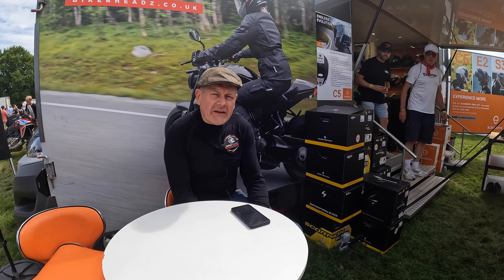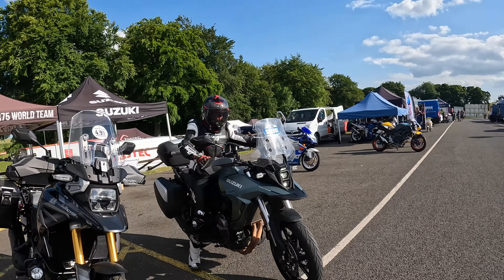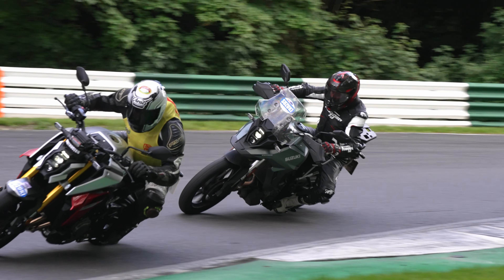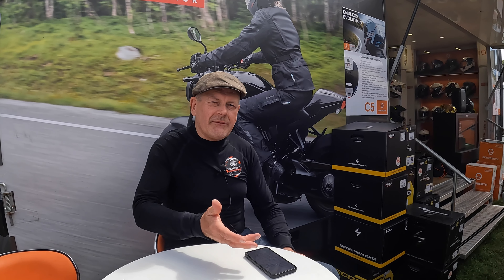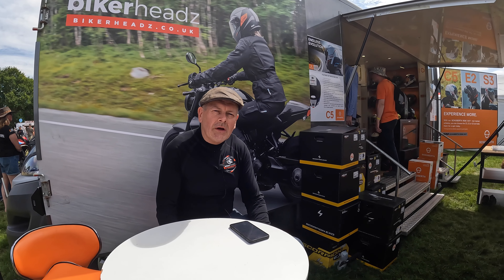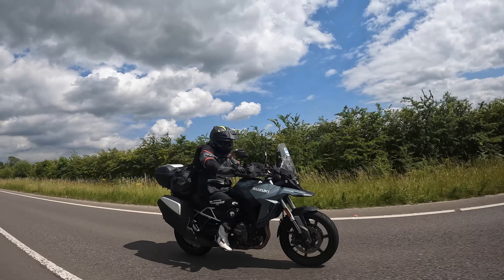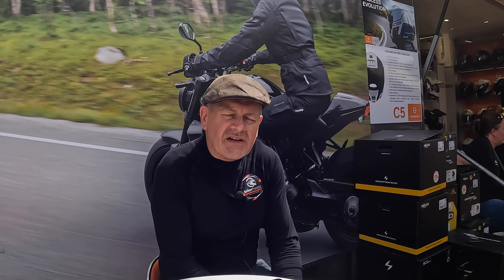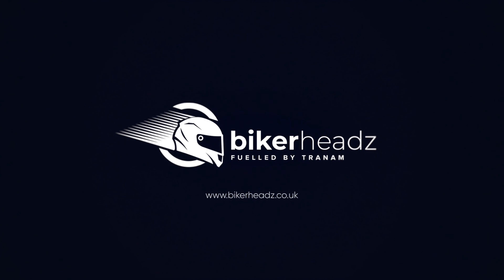Ep4 Suzuki V-Strom 800 RE Long termer review 2024, we catch up with Mossy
Episode 4 of the Suzuki V-Strom 800RE long-termer. We talk to Mossy @ABRFestivalAs someone who’s done 12500 miles on my DE long-termer, I believe some of the new RE’s modifications are immediately evident and preferred. The 30mm lower seat makes it much easier to get on the bike; with the appreciably taller and broader screen, it will obviously offer more protection than the DE’s much smaller version. The altered riding position created by the narrower bars, sited slightly lower and further forward, and alloy footrests attached slightly higher and further back, is less noticeable. But get underway, and what is immediately apparent is the change in steering characteristics effected by the smaller front wheel. Even before we got to the mountain roads, the quicker and lighter way the Suzuki turned into corners was a clear and welcome feature. There’s a more positive and direct feel through the bars, which inspires more confidence and allows for more spirited and secure riding. Also very noticeable is the extra power of the new four-piston radial callipers, which provide sharper, stronger braking. Though ultimately not as versatile as the DE’s, Suspension action remains well-controlled, offering good support and compliance. Overall, the new RE feels more at home on the road, and the superb day’s riding felt so rewarding I would have loved to have continued back to the UK. video brought to you by Bikerheadz (Fuelled by TranAm Ltd).To find your UK or Ireland stockist of the product shown please To see all the latest products from Bikerheadz connect with us on social media..TIKTOK talk about all things two-wheeled (with an engine) join our Facebook group sure to subscribe to our Youtube channel by hitting the red button above!Suzukivstrom800re